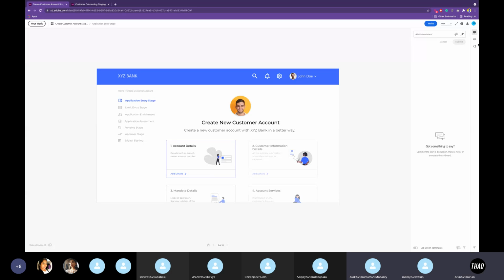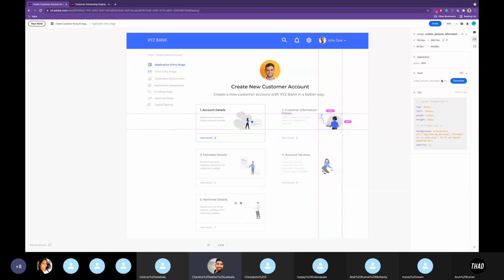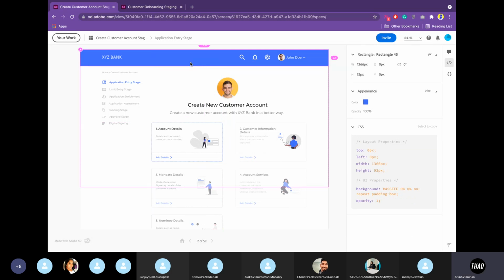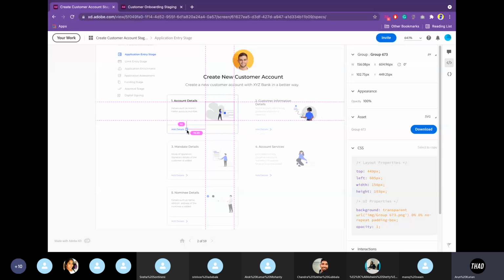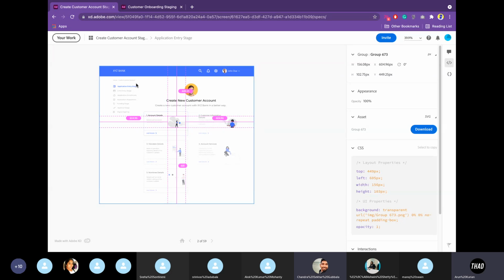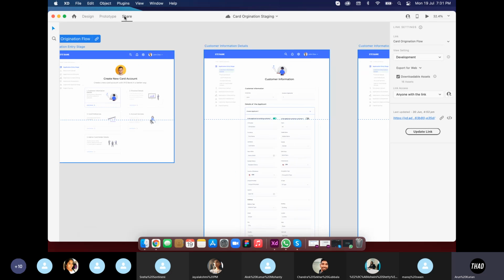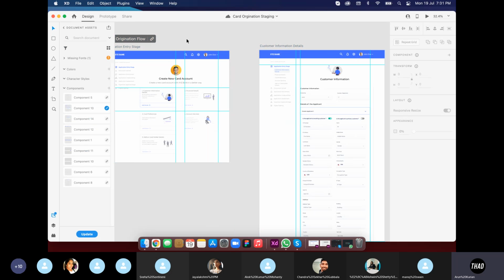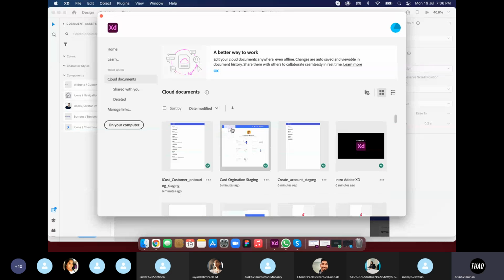Adobe Xd introduction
Overview of adobe xd introduction, how we can start?, how the screens are connected?